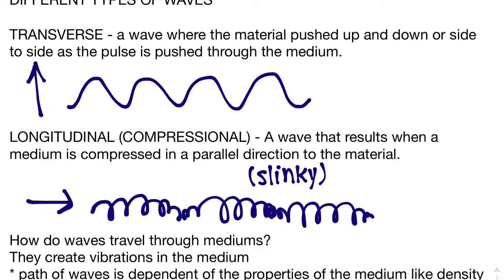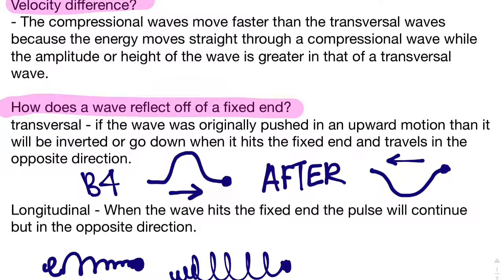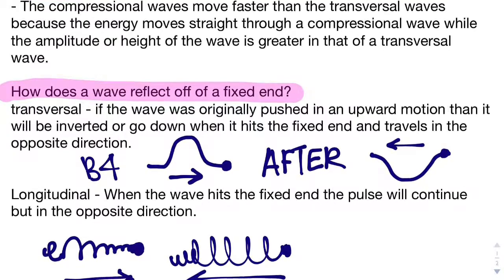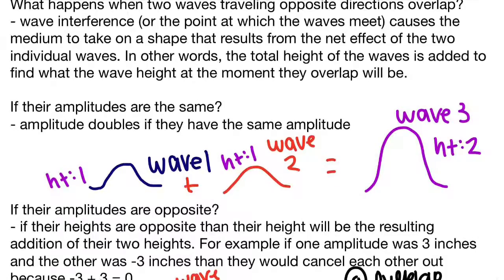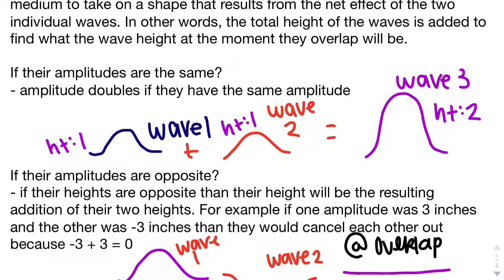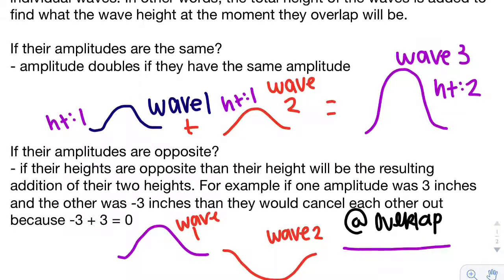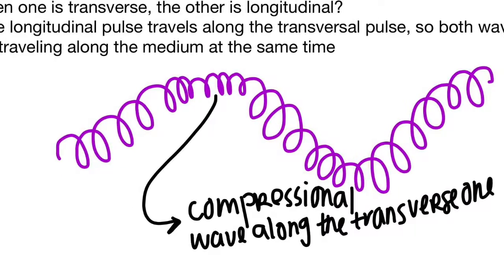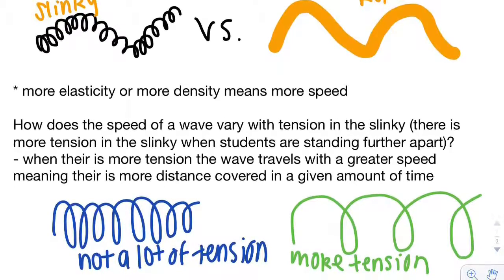Physics project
description